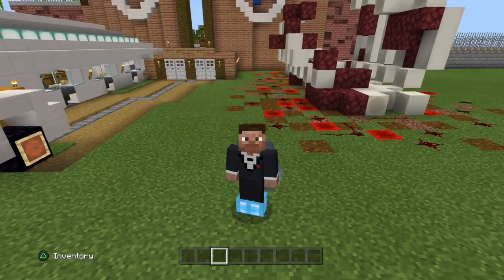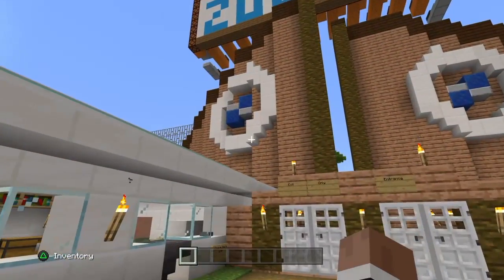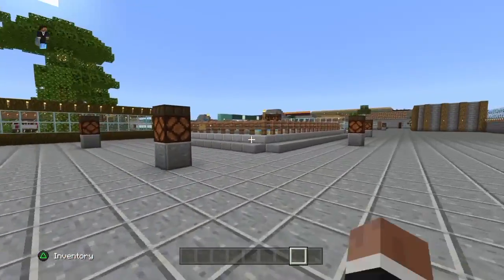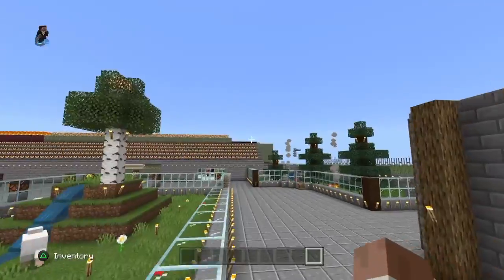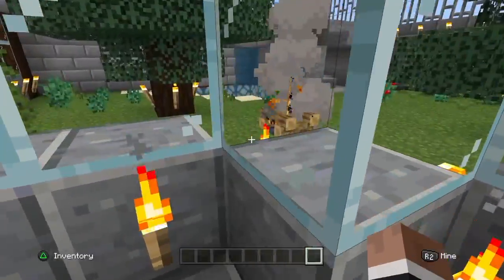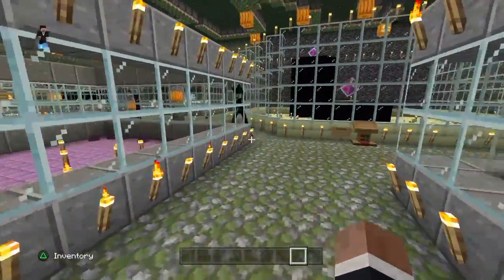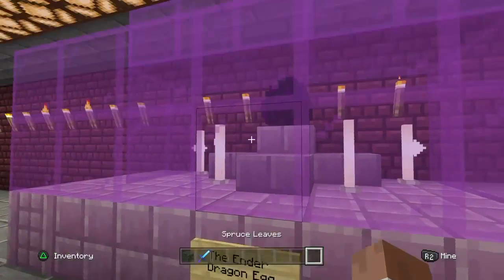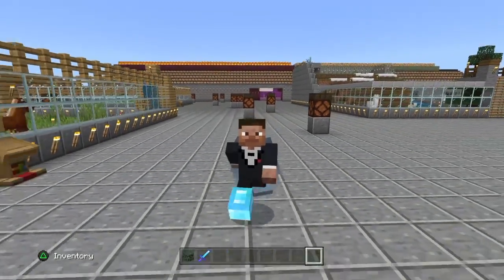Zoo45: Another year passes by...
It has been another year since The New Zoo45 was opened to the world,  and throughout this year, there were a couple changes involved in this zoo, so let's take a look!